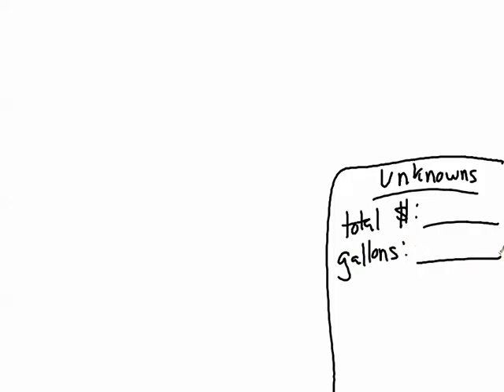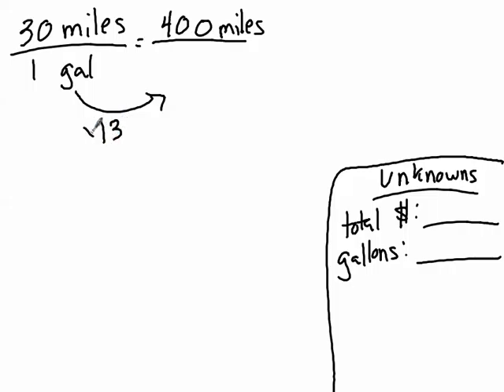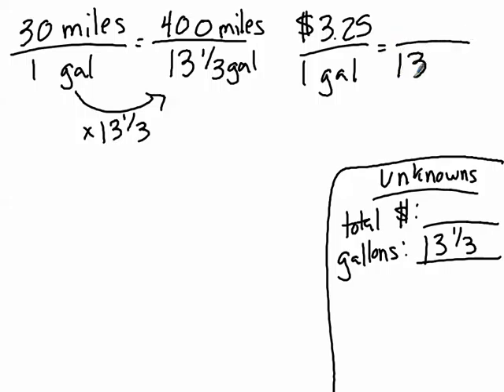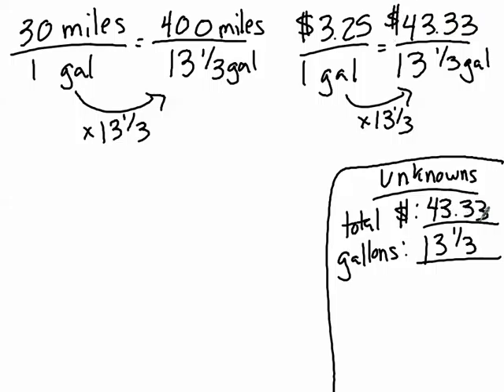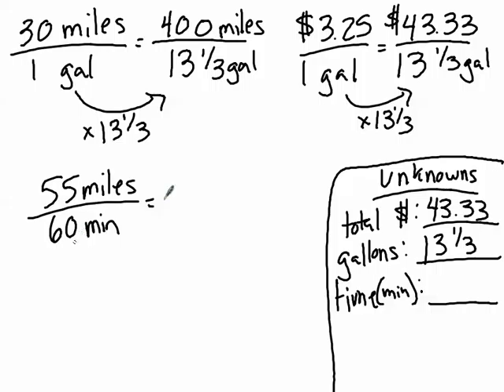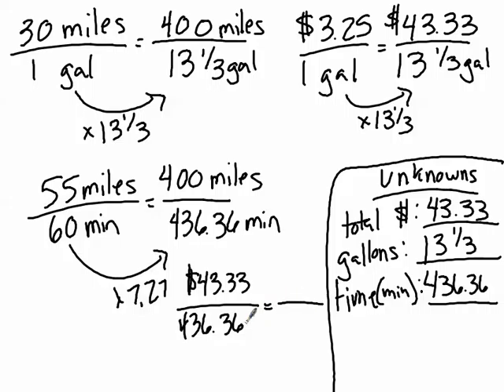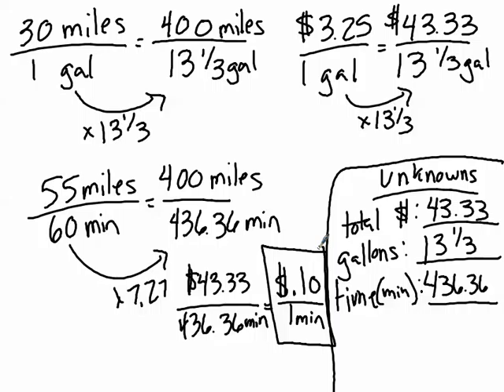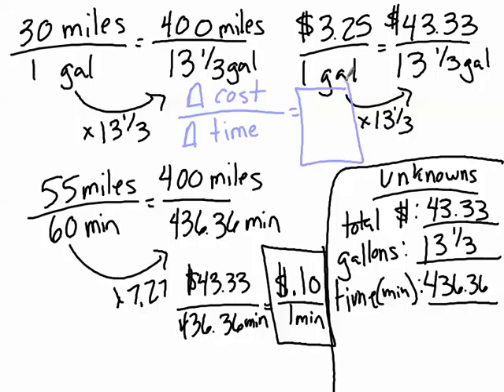Math Practice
CSAP Math Practice - distance